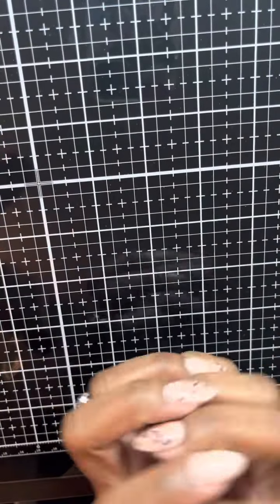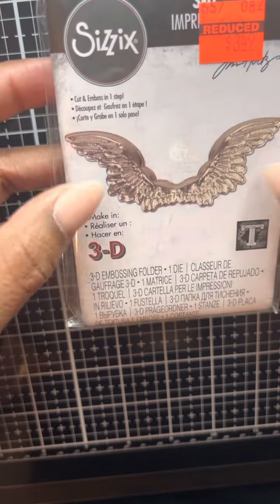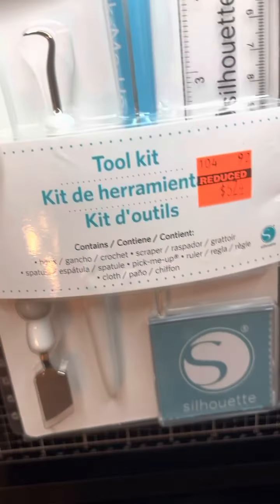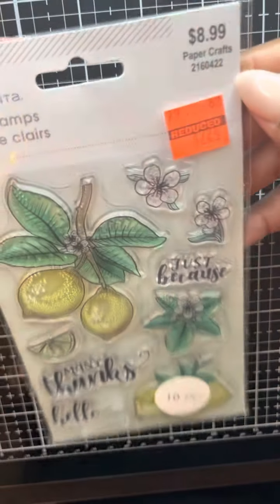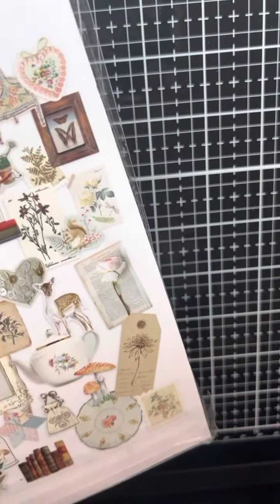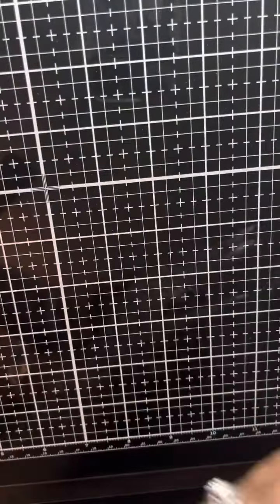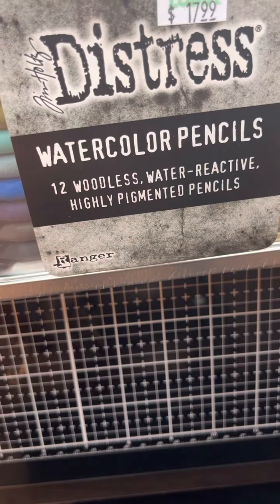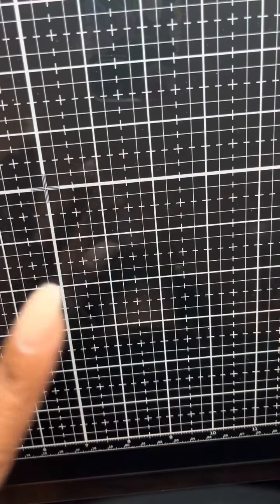Hobby Lobby Haul (October 2022)